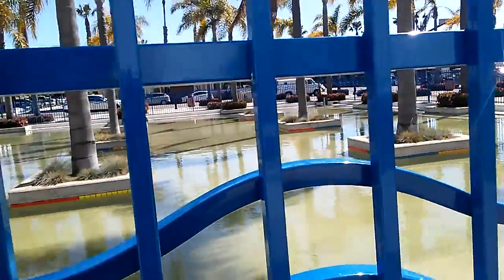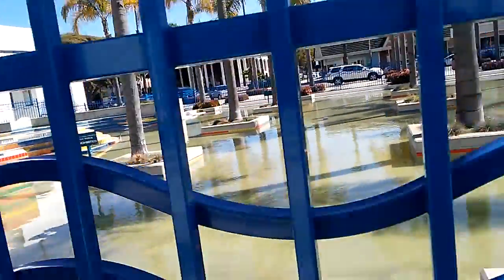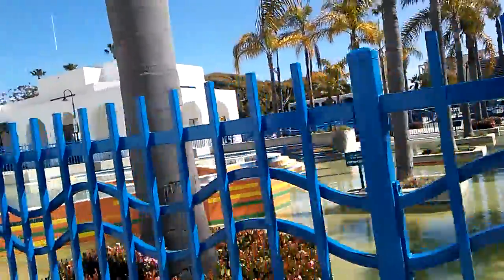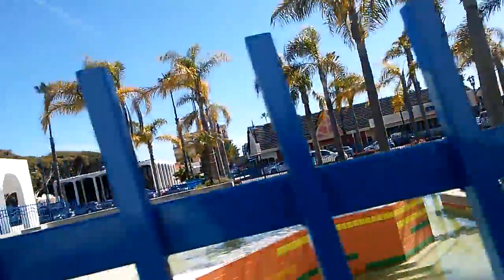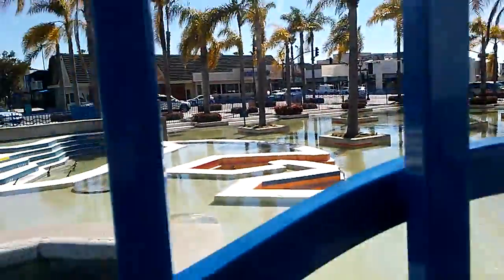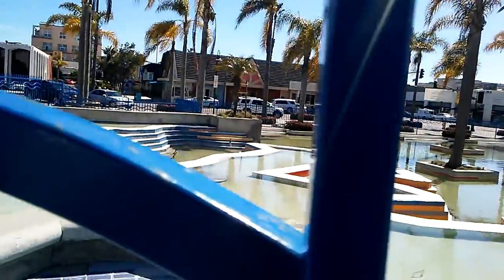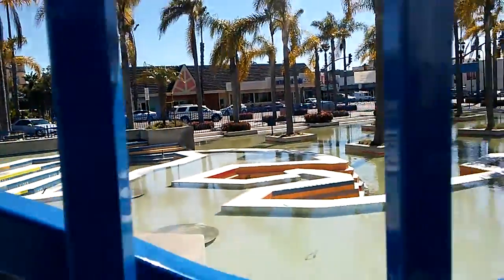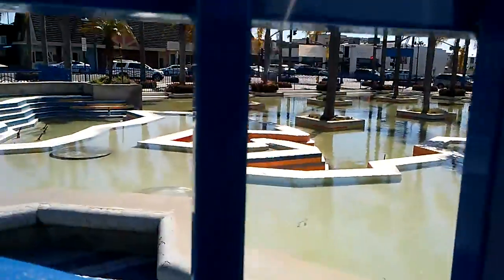Oceanside Library Fountain/Pond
The library's fountain\pond has been filled